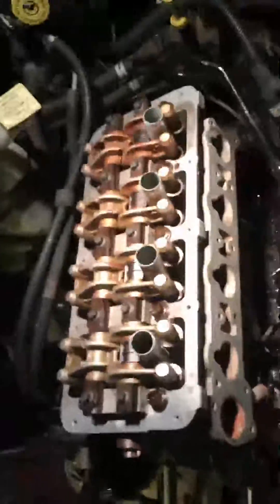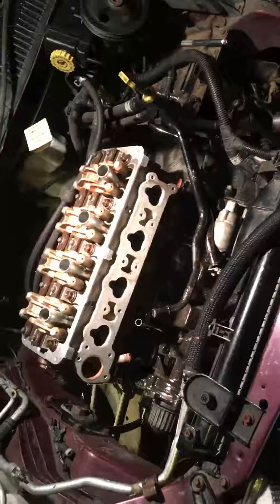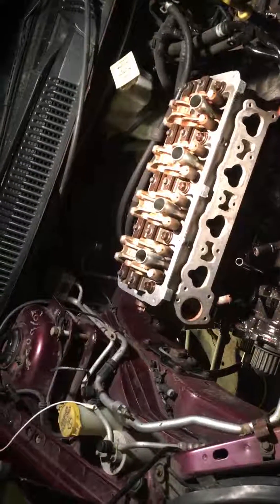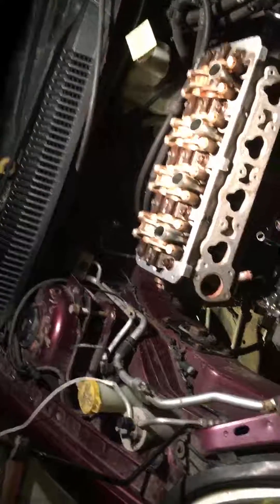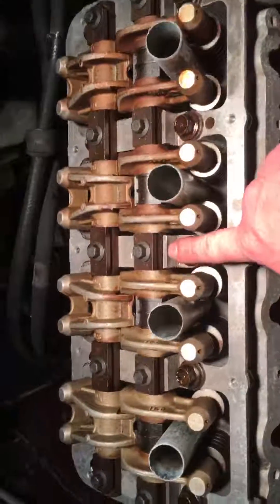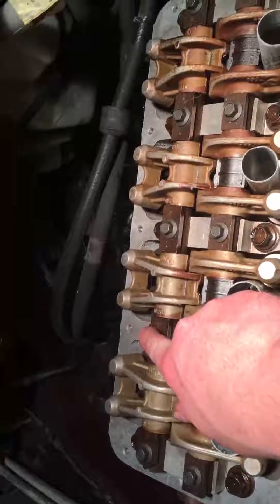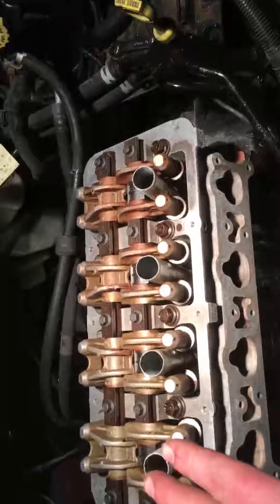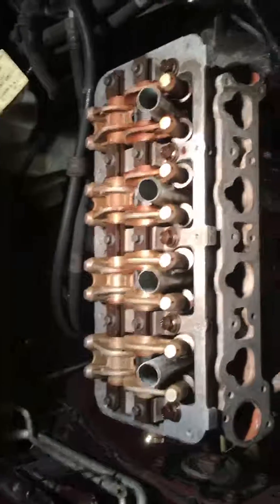2000 Dodge neon head gasket replacement tightening bolts sequence to specs